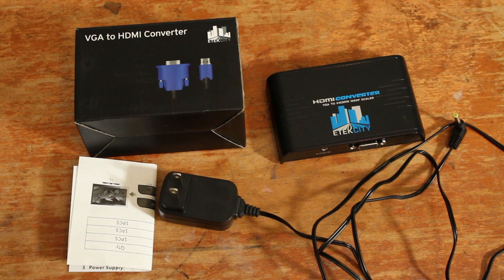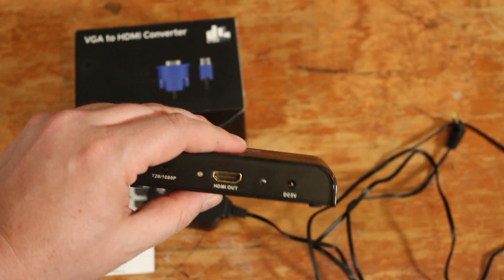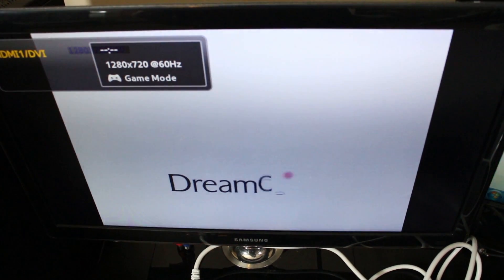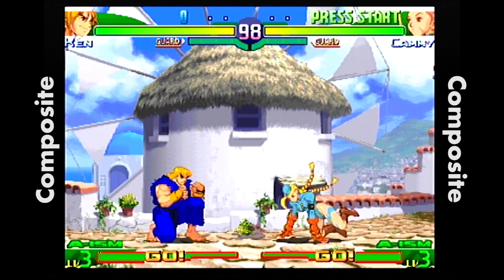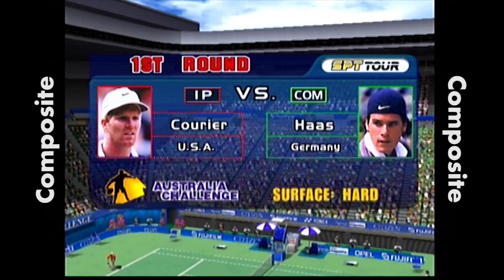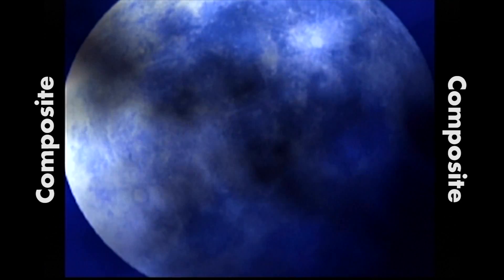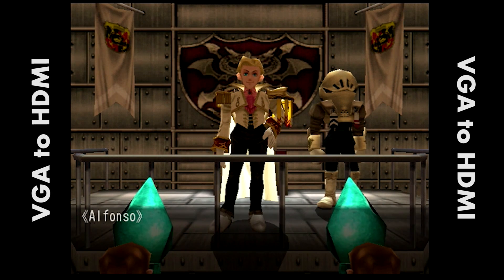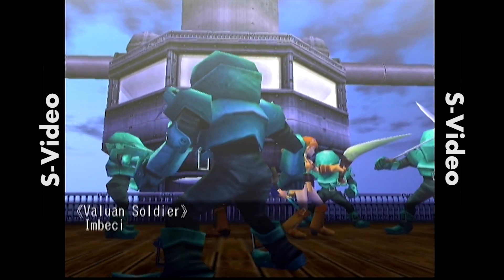RGR - Review of a VGA to HDMI Converter on the Dreamcast!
The Dreamcast is a magical console. It harnessed this magic (powered by Wilson Phillips in the dark '90s) to output VGA and melt peoples' faces. I review a VGA to HDMI Converter/Scaler that does a great job of harnessing this magic for our benefit. I also show some comparison footage of Composite, S-Video, and VGA so you can see the results for yourself.

Amazon Link to the ETEKCITY VGA to HDMI Adapter: